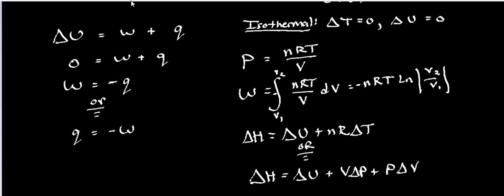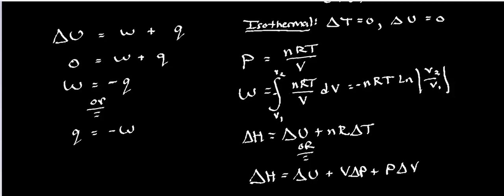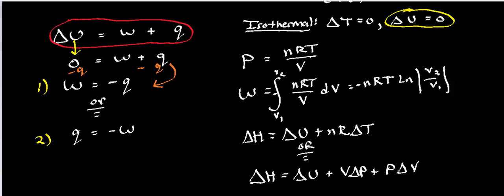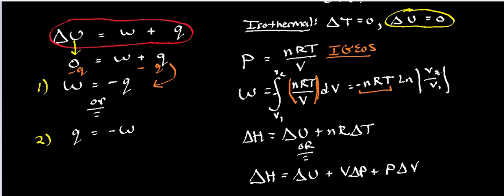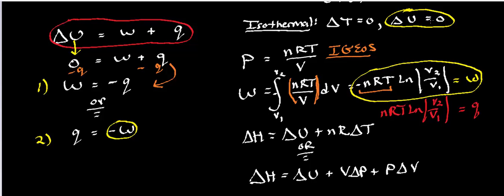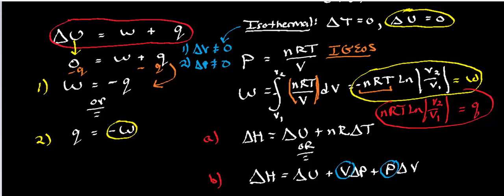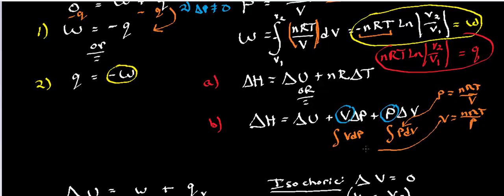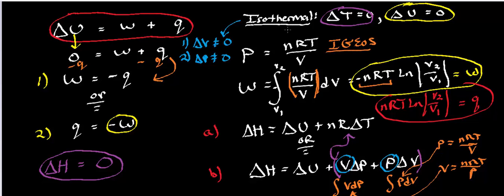Isothermal Reversible Process